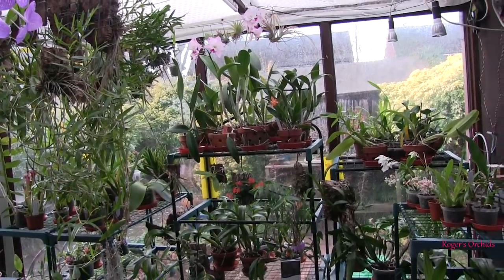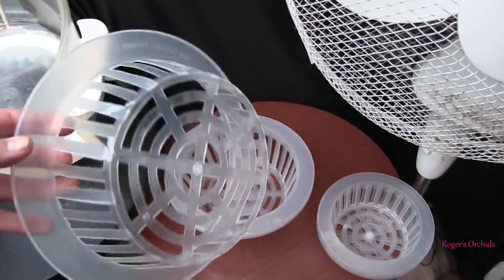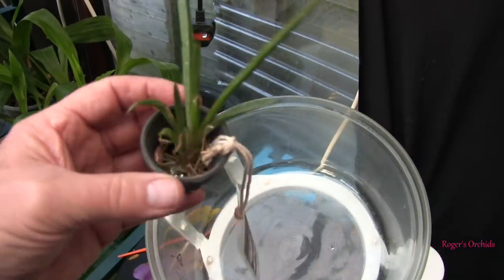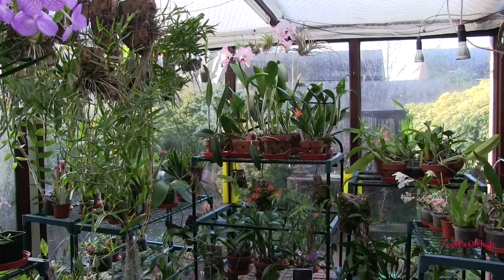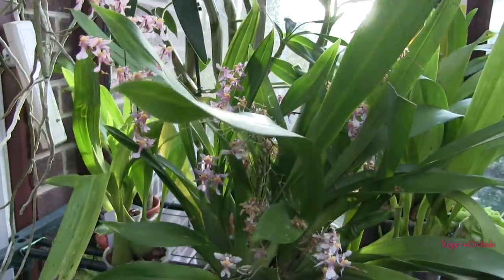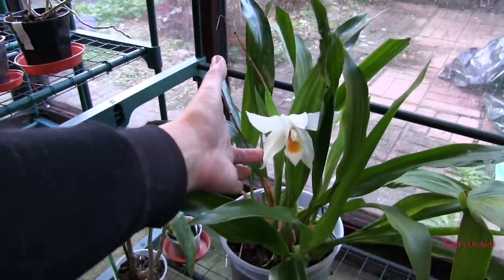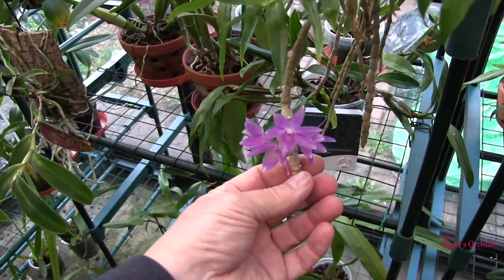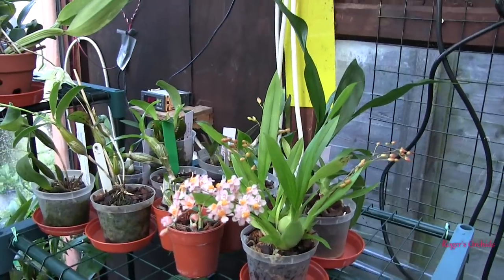New Pots, New Orchids, and Everything in Bloom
A bit of a mix in this video. A look at the new pots from the 'far East'. I have some new orchids to add to the Tolumnia collection. And, although a day late, my 'Everything in Bloom' monthly video.